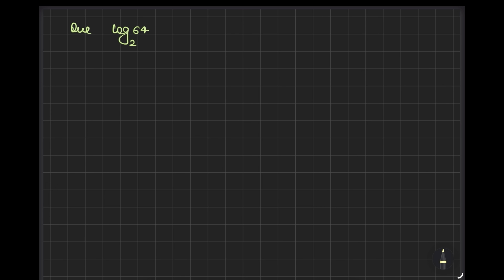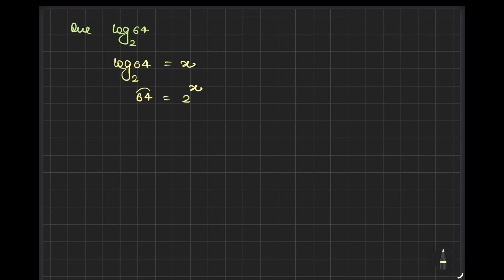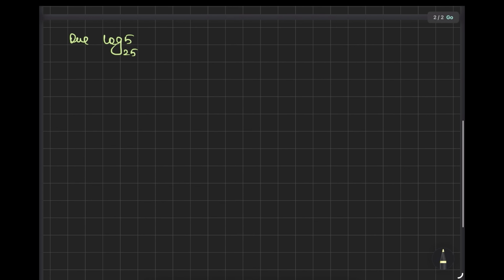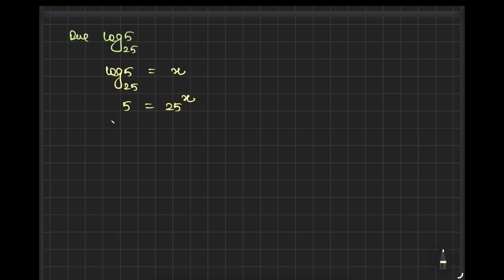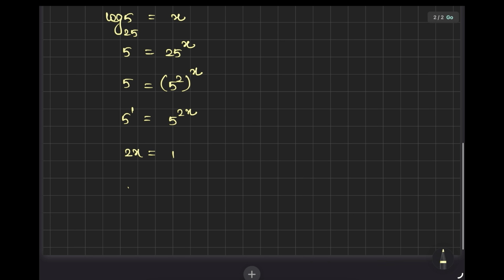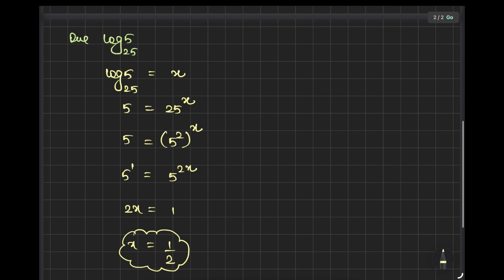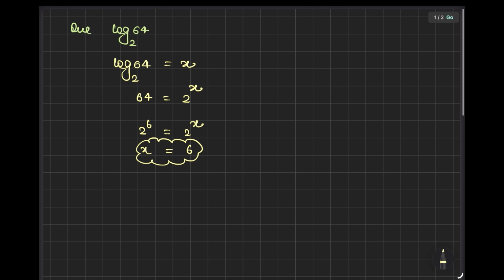A2_Find the value of log64 and log5 when the base is 2 and 25 is logarithm